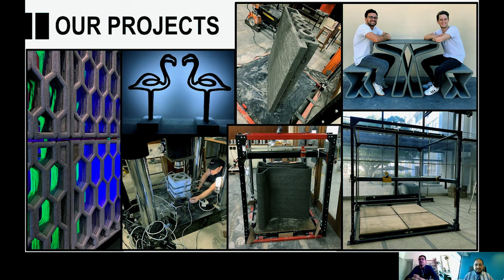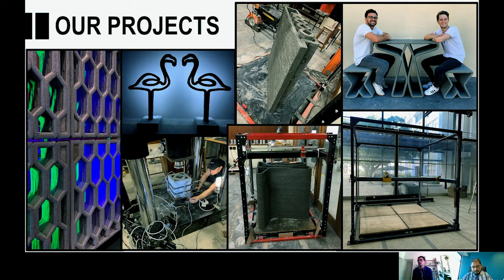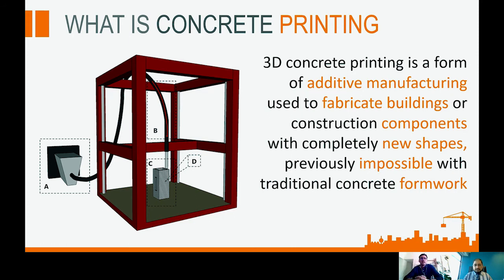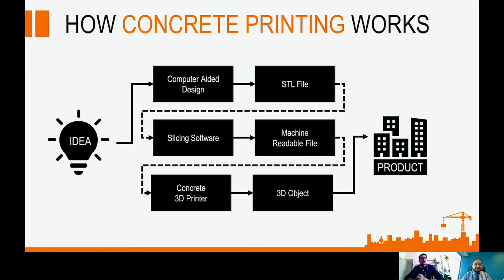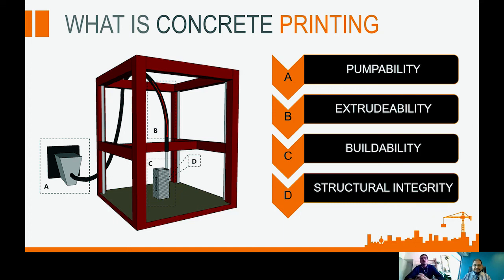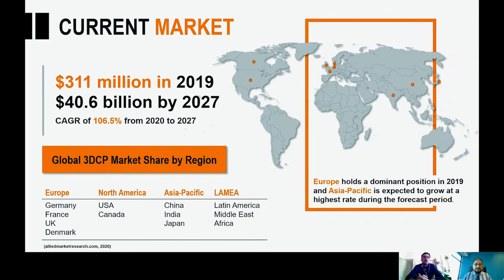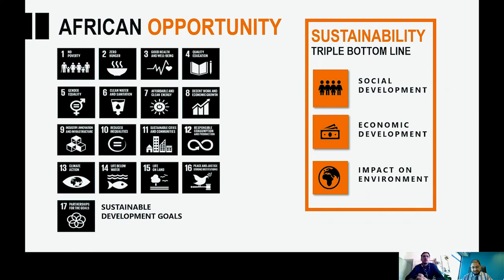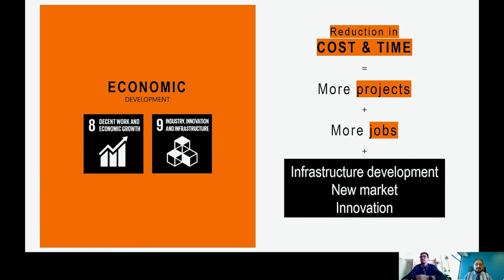Knowledge Trailblazer video- 3D Concrete Printing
Tauqeer Ahmed Pr Eng is joined by PhD candidate Marchant van den Heever as they discuss 3D Concrete Printing.